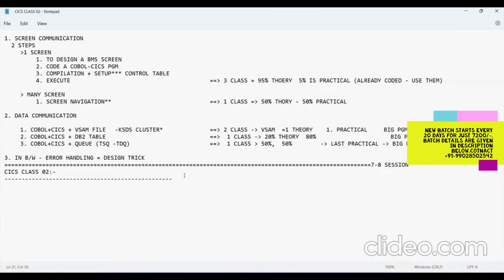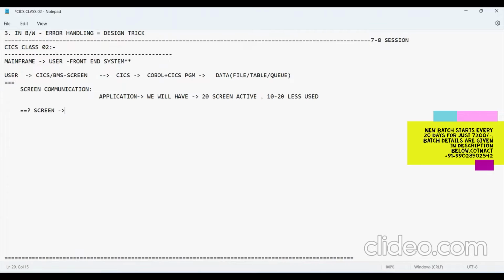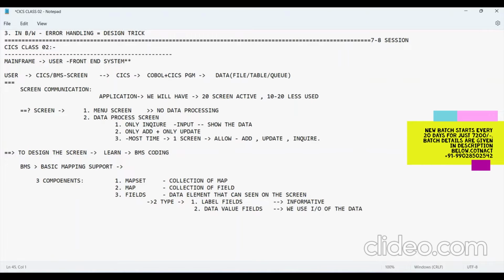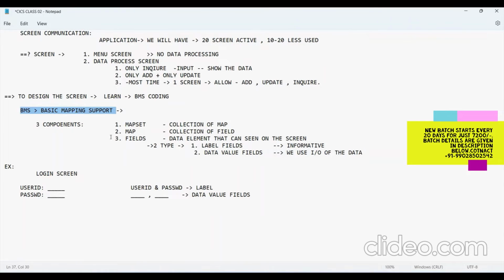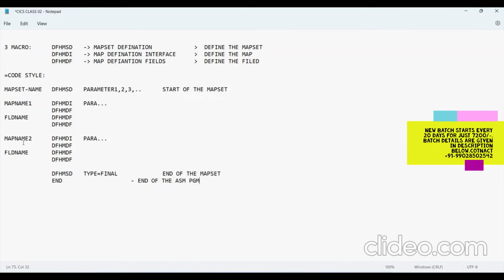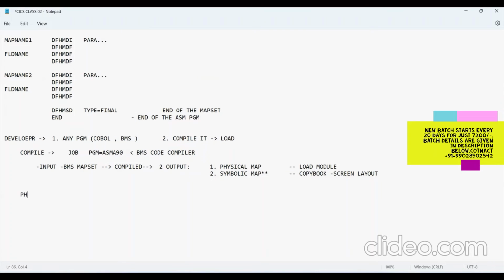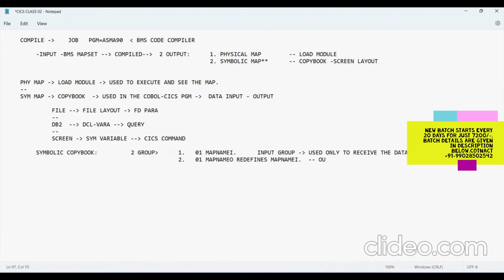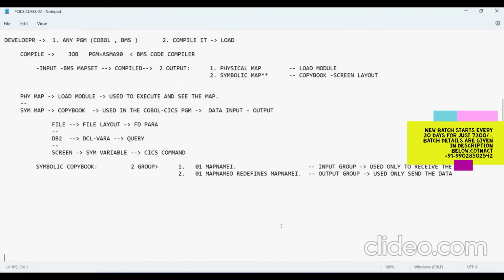Mainframe CICS Screen Design Part A |New Batch every Month-End 2025 | Anil Polsani | 9908502542